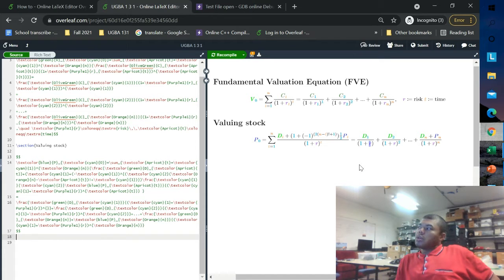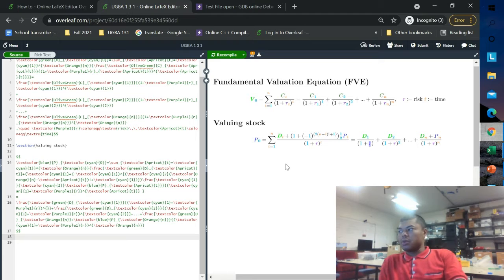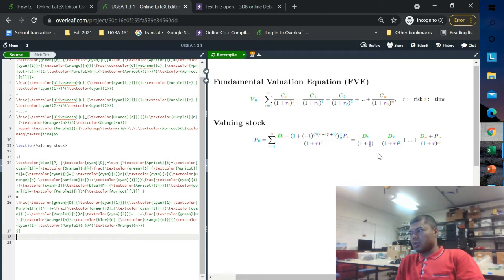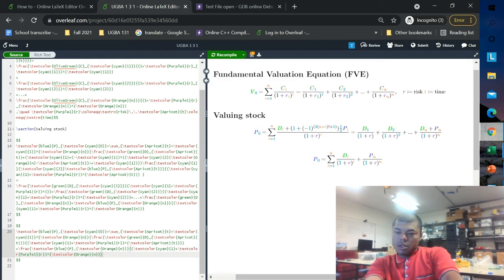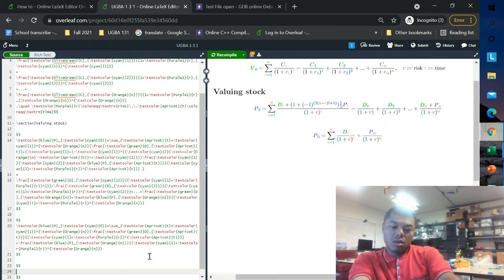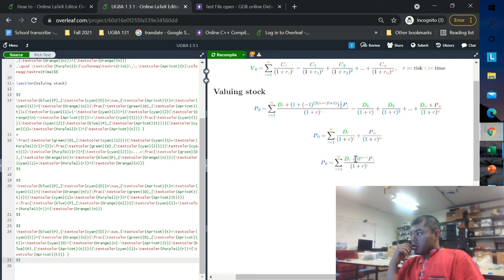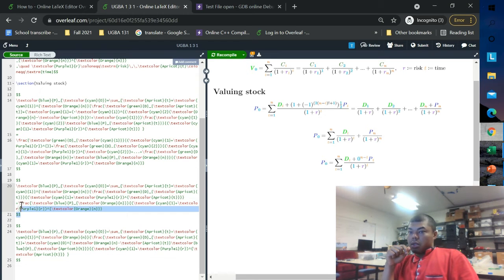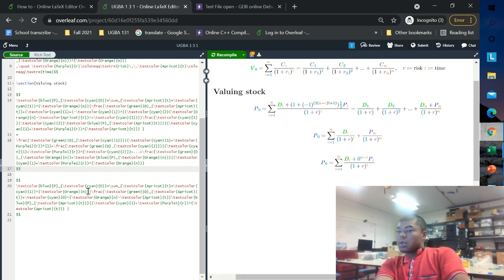How to keep a term zero until the nth term.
This main topic of this video is keeping a term 0 until the nth term in a series. Also covered in this video is factorial, price of a stock.